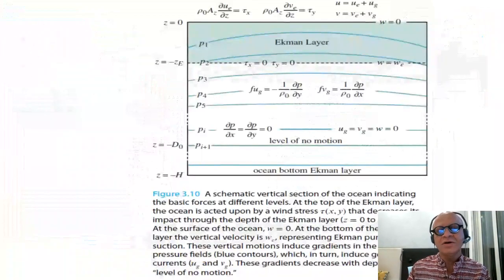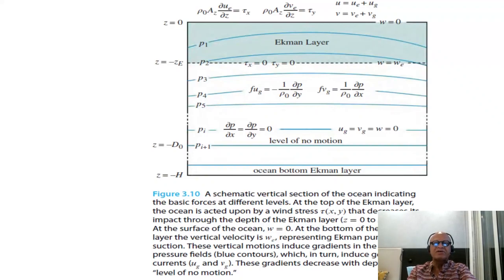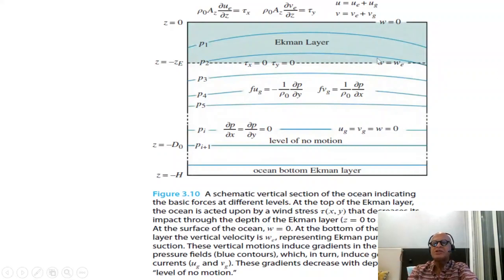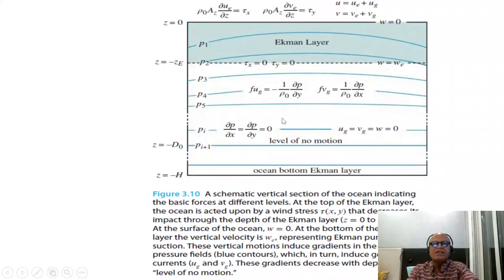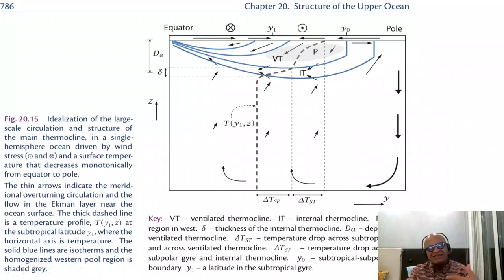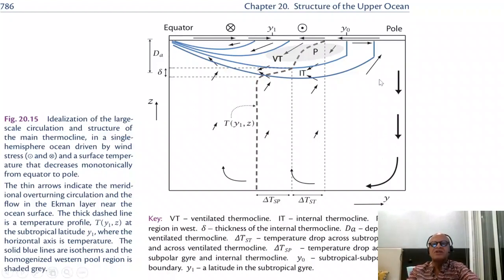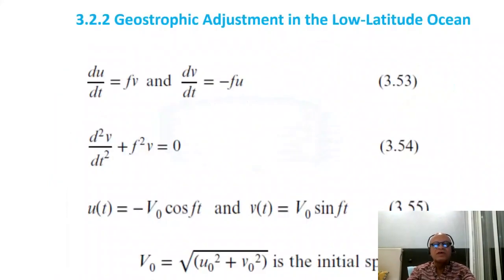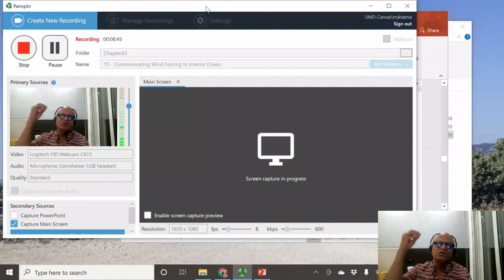15 Communicating Wind Forcing to Interior Ocean